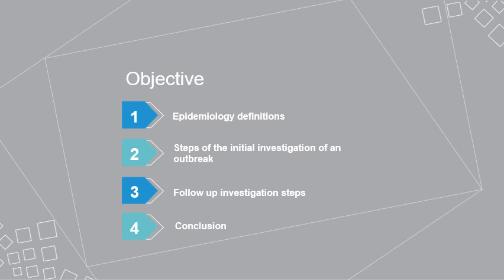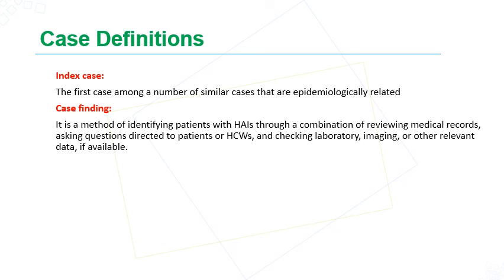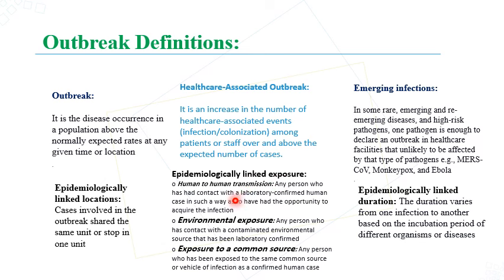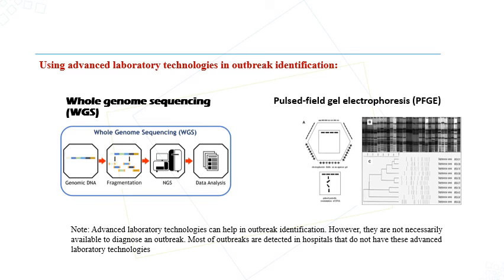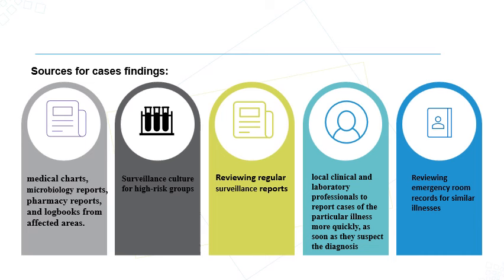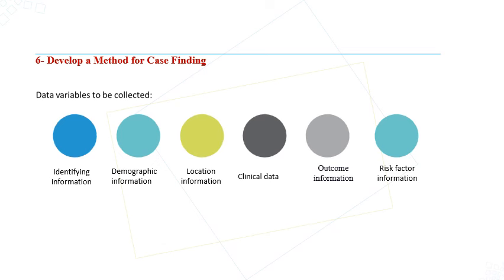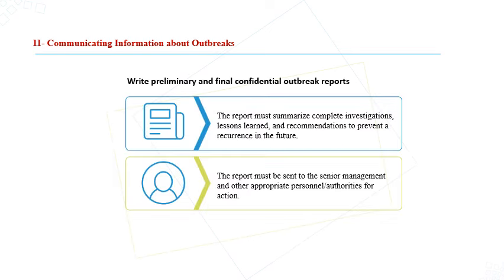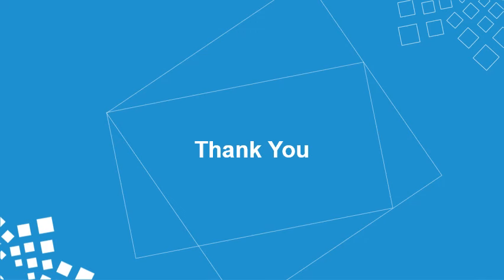Principles and Steps of Outbreak Investigation